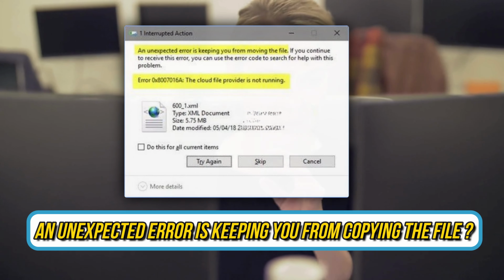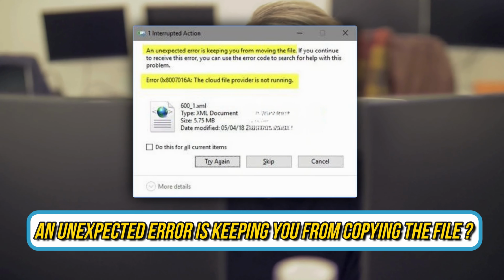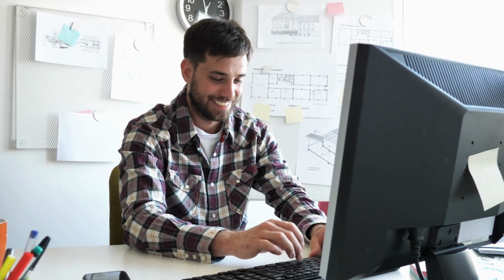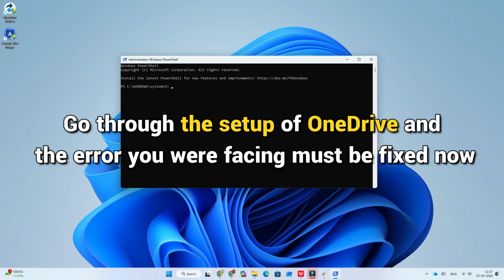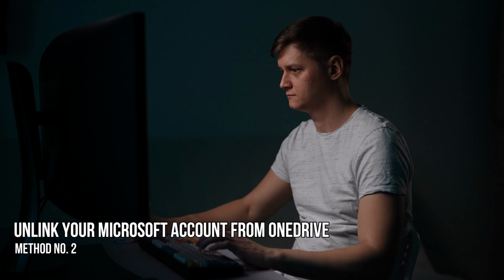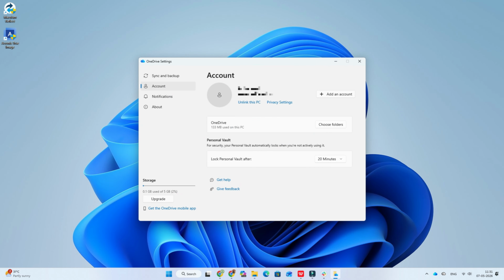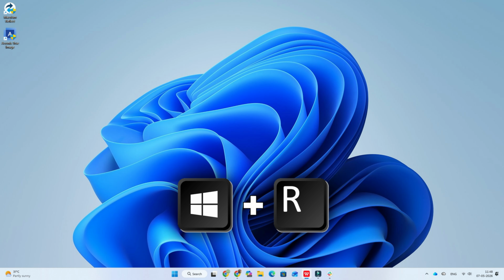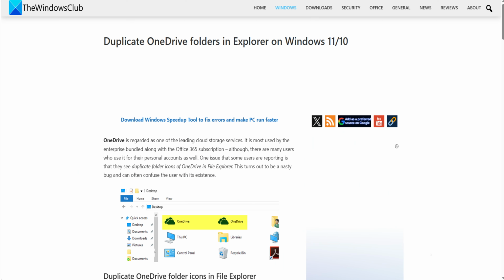An unexpected error is keeping you from copying the file OneDrive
When intentionally copying files to the OneDrive directory, you may see a message - An unexpected error is keeping you from copying the file.

There are various error codes related to this error such as error code 0x80070570, 0x80004005, 0x80071129, 0x80071771, 0x80070057, 0x80070780 and 0x8007016A.

The main cause of this error is interference with the Microsoft Account registration, which is blocking it.

In most cases, the same Microsoft Account is registered twice for OneDrive on the same computer. In this video, we'll show you how to troubleshoot this error. let's get started!

00:00 Intro
01:12 Uninstall OneDrive
02:00 Unlink your Microsoft Account from OneDrive
02:30 Other Fixes

commands :
x64: %Systemroot%\SysWOW64\OneDriveSetup.exe /uninstall
x86: %Systemroot%\System32\OneDriveSetup.exe /uninstall
%localappdata%\Microsoft\OneDrive\onedrive.exe /reset